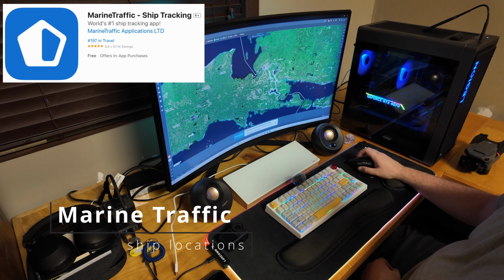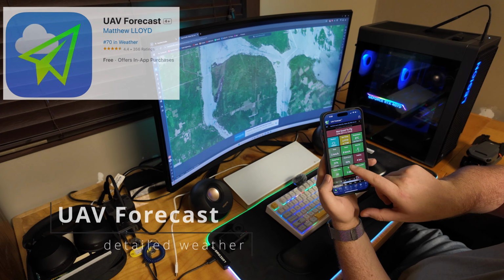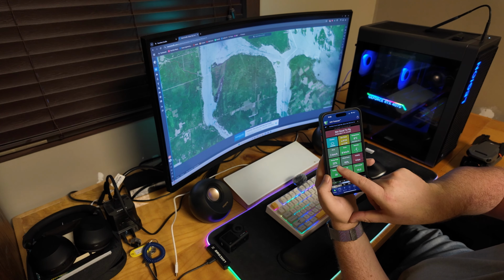50th Upload Special: behind the scenes with the American Century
In my 50th upload, I take you behind the scenes, showing you my video-making process and ending with a final drone video of the American Century.

Preparation: I check Marine Traffic (free, can pay for more details) to see which ships are coming/in the area, then I'll check UAV Forecast (free, but a subscription is very helpful for longer forecasts) to see a very precise weather forecast and make sure it's ok to fly my drone. If I'm going to a new spot, I'll check out NavCanada, which shows you where you can/can't fly due to regulations (for example, you can't fly drones over 250g close to hospitals with helipads, or near airports). I'll usually also check the DJI Fly app as they have a different database.

Flying: I didn't show much of the actual flight in this video, it's hard to show as it's more of a learned thing. My preference is to record the whole flight, and delete all the excess in a video editor. After a while you'll get used to how you edit, and you can start flying in a way that works best for you.

Editing: I use DaVinci Resolve (free) as my video editor. 99% of the time I'll stick to the edit tab, but I'm starting to dabble in the fusion tab occasionally which is where you can track text to moving objects and really go deep.

American Century was upbound on Nov 3, 2024 and I took off from Sailors Encampment on St Joseph Island, Ontario. Later I went a bit North and saw them take the turn from Stribling Point. It is a 1000ft long ship, one of only 13 on the Lakes!

0:00 Intro
0:32 Planning for the flight
0:57 Editing process
2:19 American Century
4:18 Outro